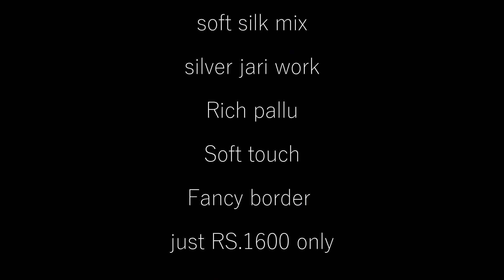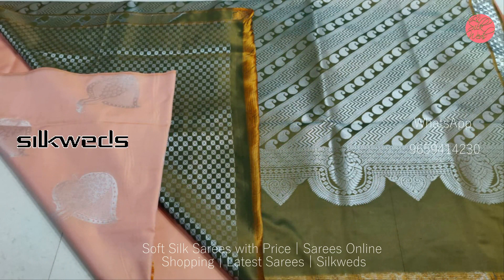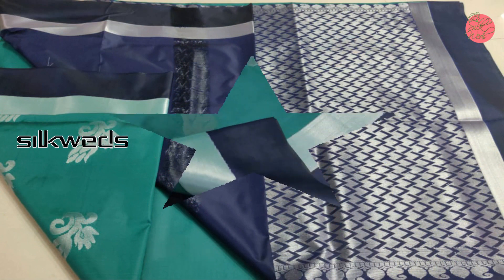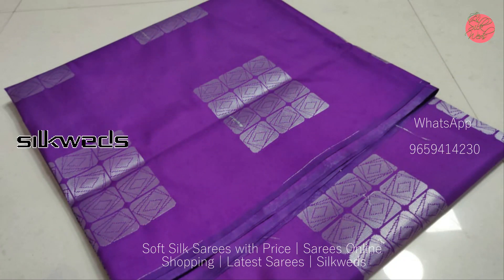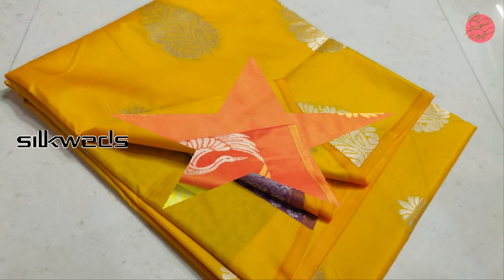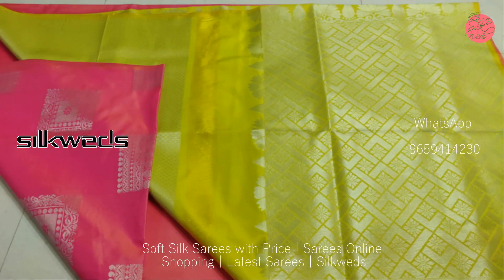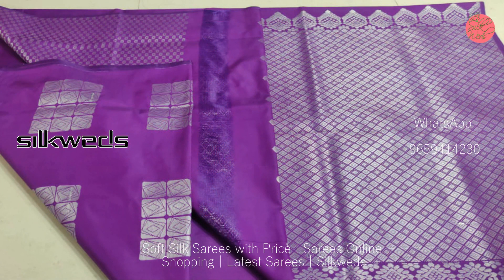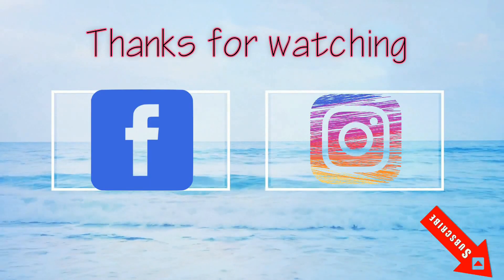Soft Silk Sarees with Price | Silver Zari Sarees | Silkweds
In this video I have uploaded a collection of soft silk sarees with price of silver zari sarees. Sarees online shopping is available on silkweds and you can buy these soft silk sarees with price of silver zari sarees as online.

I am the Authorized and Direct Dealer of the Major and Leading Brands

Join for daily updates and good quality sarees
Genuine and active Resellers are most welcome

Direct Deal with Manufacturers:
Available Groups
1. Banana Pith Sarees
2. Handloom Sarees
3. Non-Branded Sarees

Banana Pith Sarees Enquiry Group:

This group is common for all customers and resellers

Silkweds Resellers Group:

For Branded sarees of top most brands in India, Handloom sarees, Non Branded Sarees, Surat sarees are available in this group